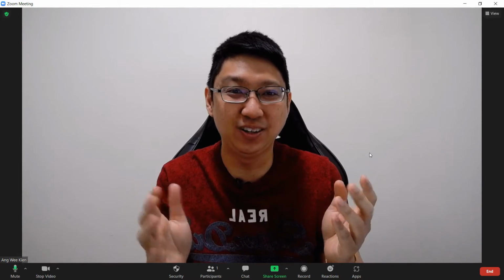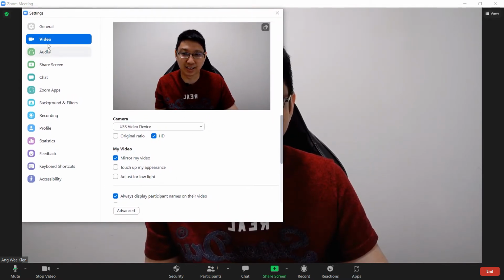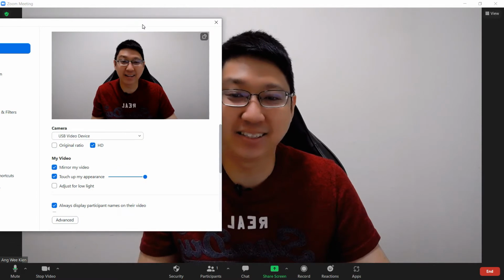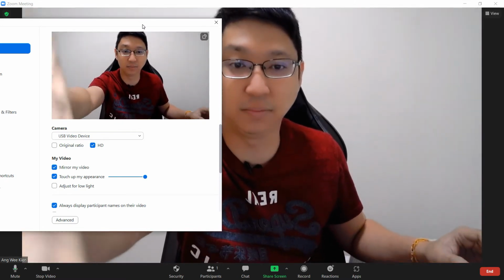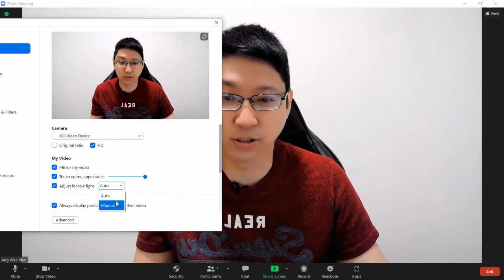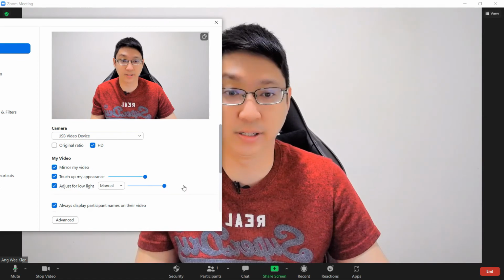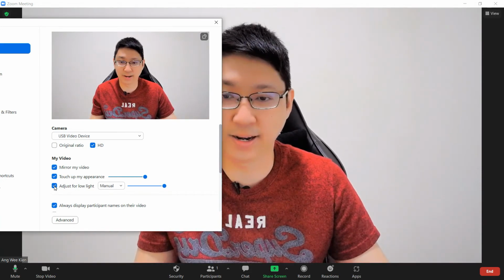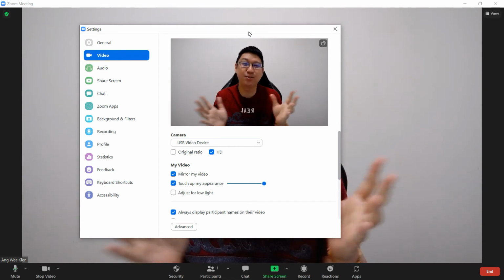How to Touch Up Appearance in Zoom [UPDATED Tutorial]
How do you touch up your appearance in a Zoom meeting? In today's tutorial, I'm going to show you this touch up feature in your Zoom.